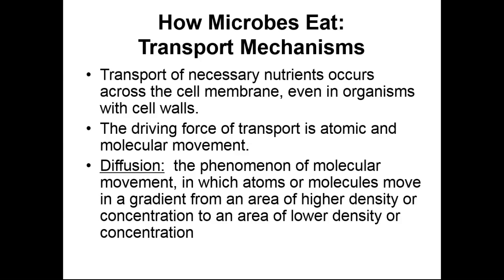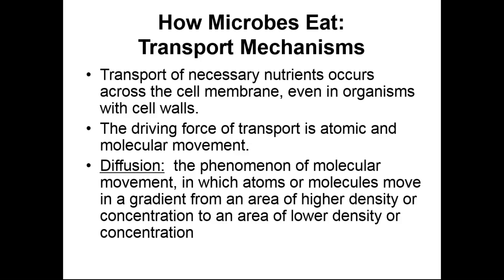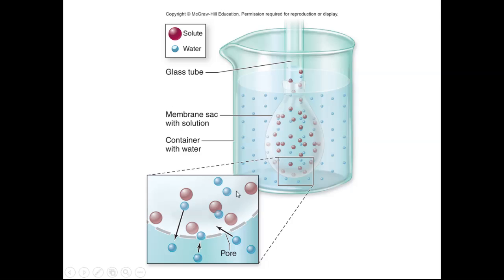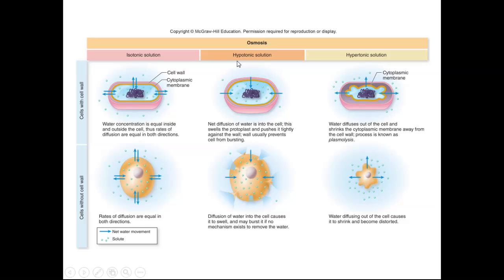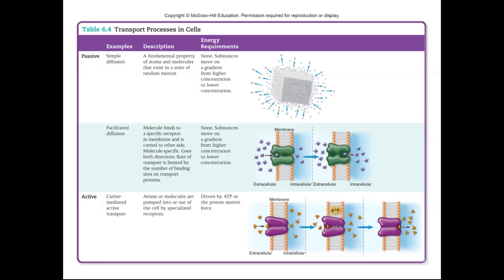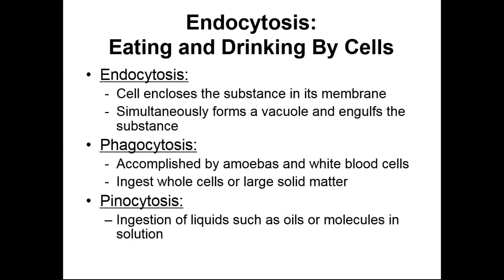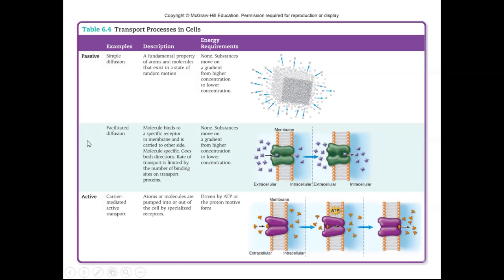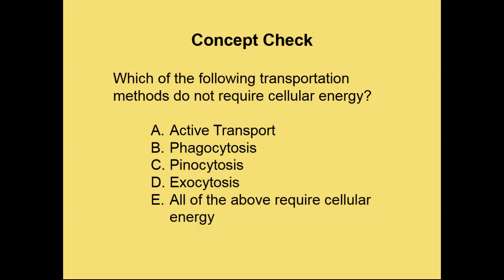Micro Ch 06 Cell Transport